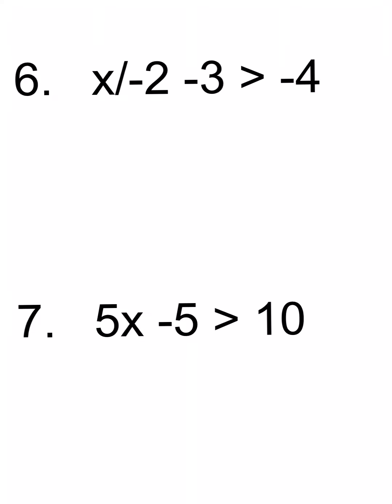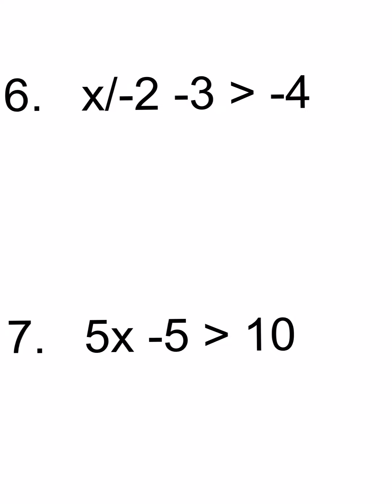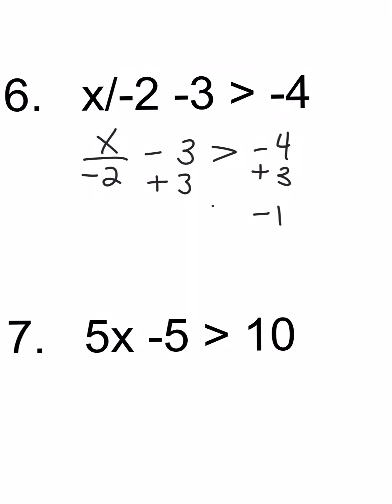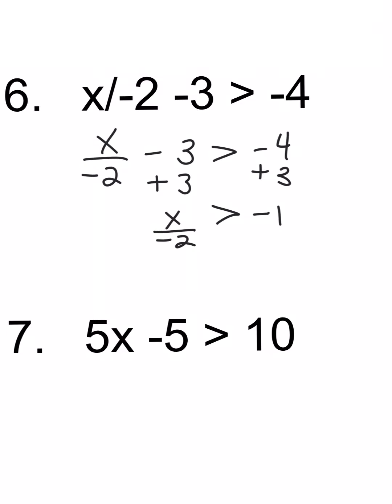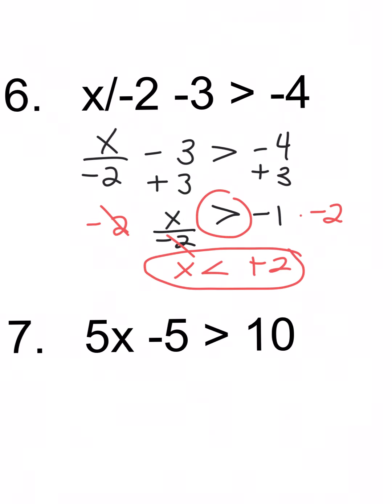pegboard 6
00:00 Slide 1
00:05 Slide 2
01:02 Slide 3